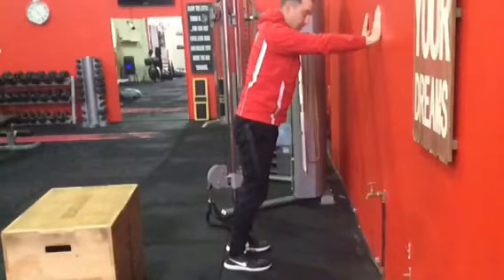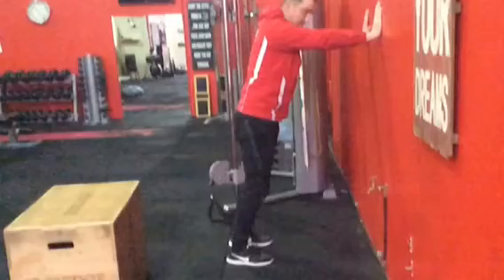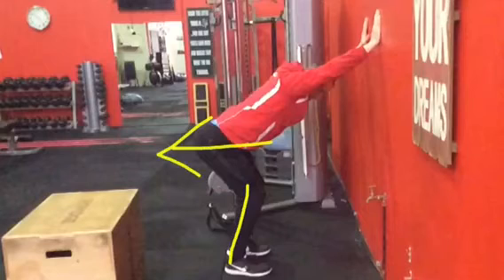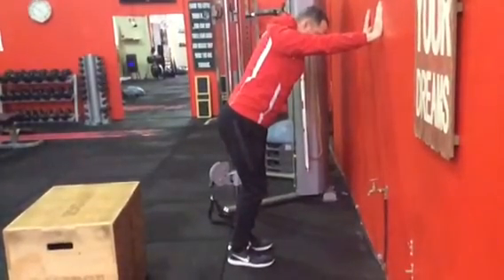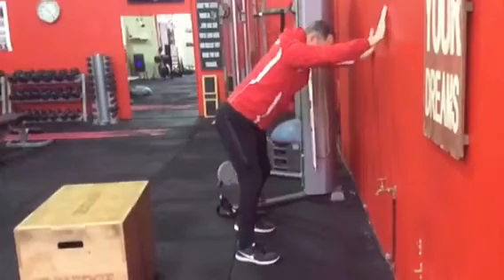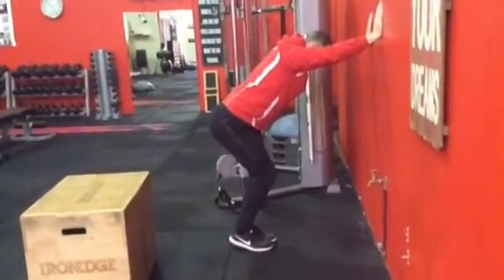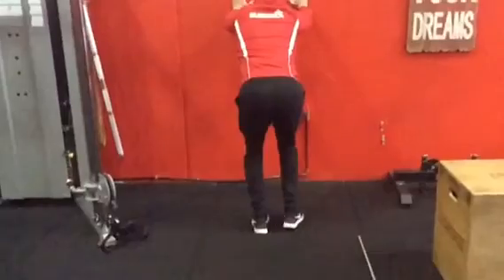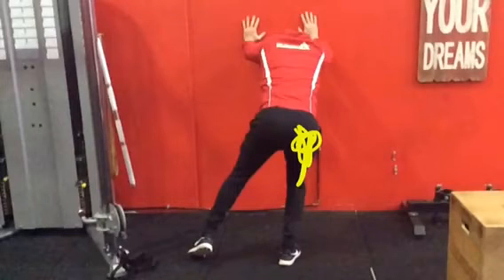3 Simple Hip/Glute Drills To Help With Severe Knee Pain Or Balance Problems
This is a video that shows 3 ways we can teach people who typically have severe knee pain or balance problems how to use their hips and glutes more effectively.
I first saw these used by Evan Osar in his book for hip and shoulder injury and could see how these would benefit some of my clients straight away. People with severe osteoarthritis and scar tissue in their knees that made it impossible to do many exercises without compensation and pain. These drills made it easier to progress to more challenging movements with load or even stabilizing drills with them having a feeling or how to "hip hinge" correctly to engage the posterior chain of muscles.
It is amazing to watch how easily they can move laterally when doing this exercise and how it is also pain free, for when you observe them walk it is very difficult.

I like these drills for they encourage a great deal of weight shifting from right to left as you would need when walking, but without the complication of needing stability for using the wall aids in this process.
The wall actually provides several things:
It helps to encourage more hip movement instead of  knee flexion
It helps with balance
It helps improve thoracic extension which is another area of real stiffness in people with gait or knee issues

The movements shown in this video are basically regressions of a deadlift, a lateral lunge and also the toe touch drill we use a lot to teach single leg stability.

If you are someone with knee pain right now I do encourage to check out our advanced Knee Pain program below that features a 60 minute video and 100 page PDF report complete with exercise instructions and step by step programs.

Other great articles to read more about stability, knee pain, older adults strength, arthritis and gait exercises are below

Knee Pain Is Nothing To Do With The Knee

Single Leg Squat Is The Best Exercise For Knee Pain

This is a great drill to use at home as a simple home workout for someone who has difficulty moving. So simple and safe to do and no equipment required other than a wall.

I hope you enjoyed this video and if you live in Melbourne and would like to know more about this drill or any of our programs go to our website to request a free consultation